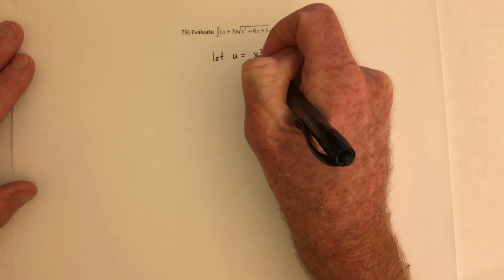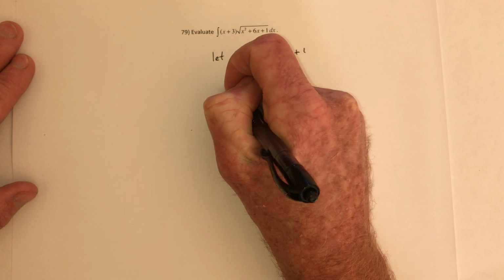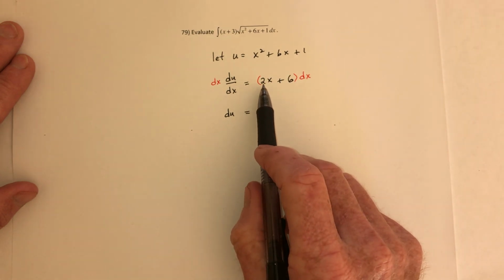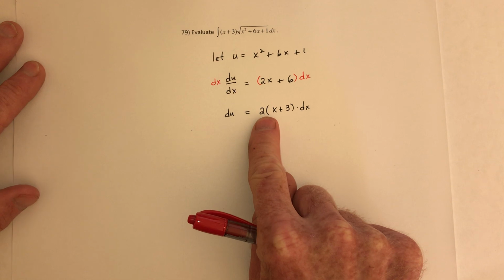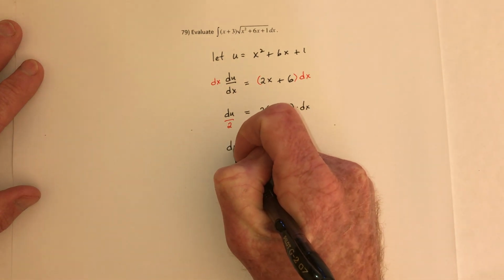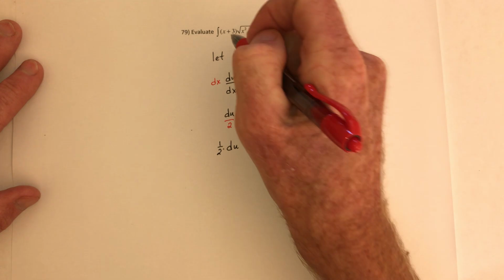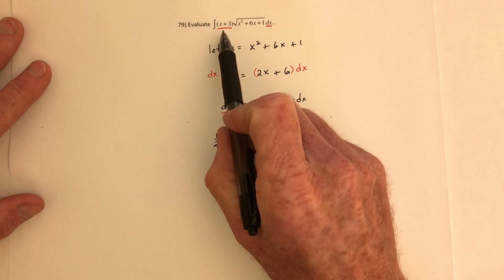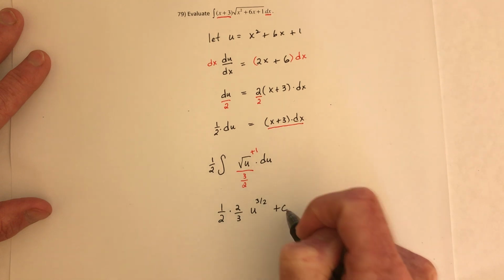Math 3A Podcast 79